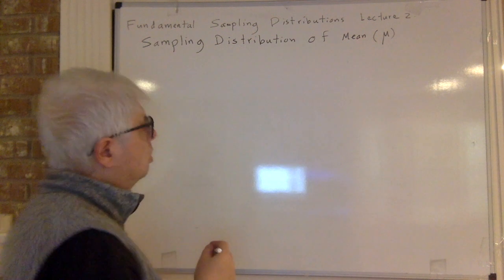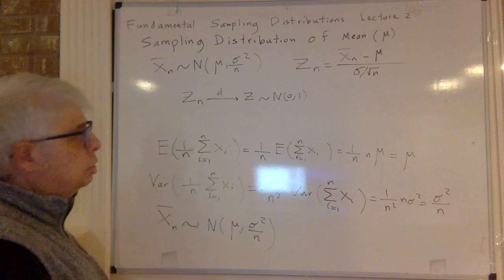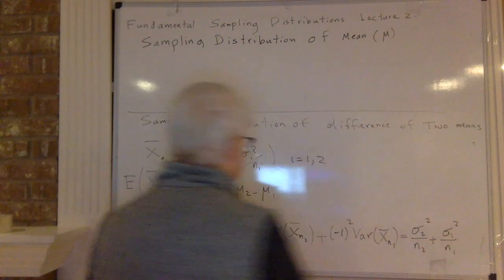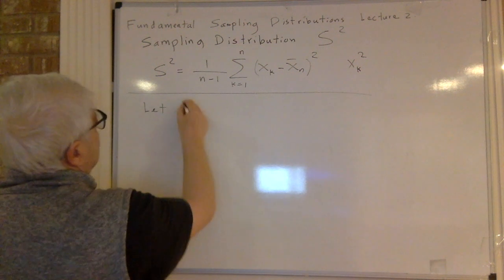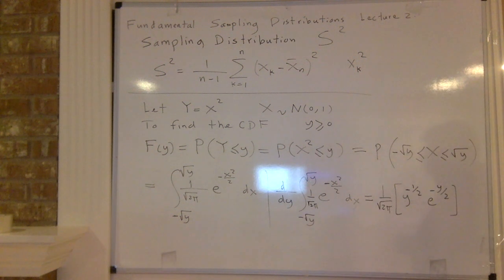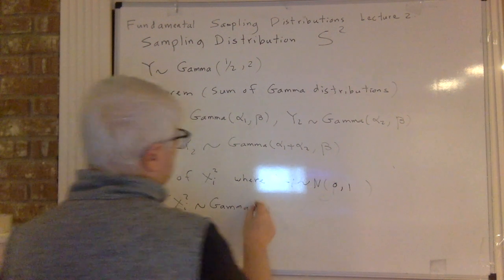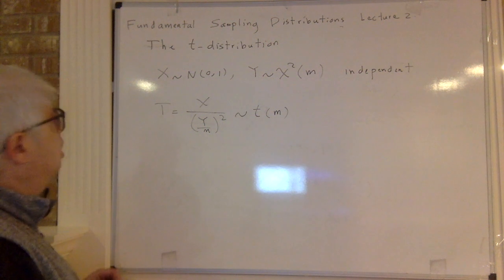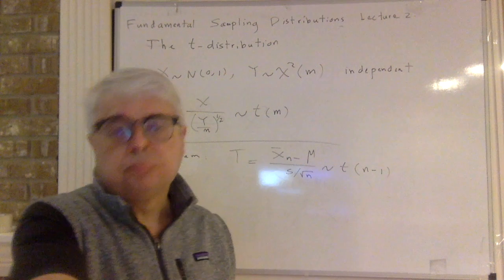Fundamental Sampling Distributions 2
Probability and Stat with Calculus: Based on chapter 8 of Walpole's book.